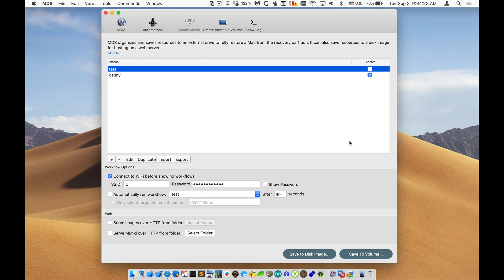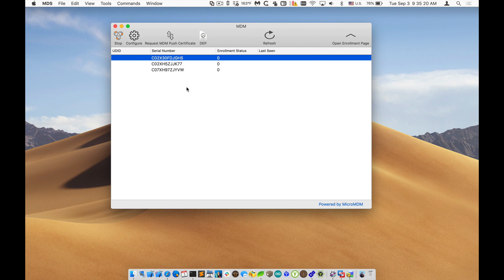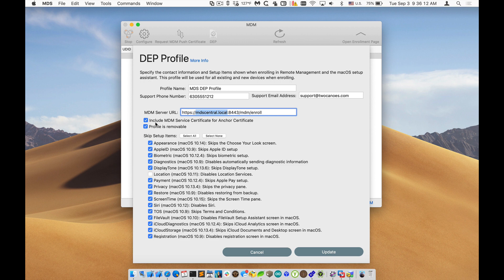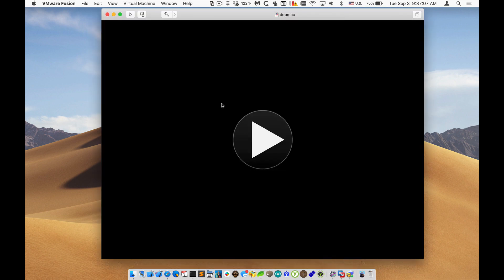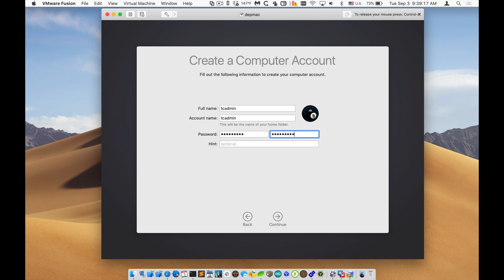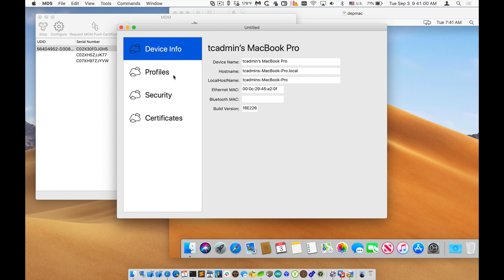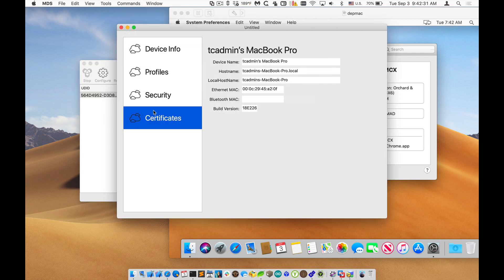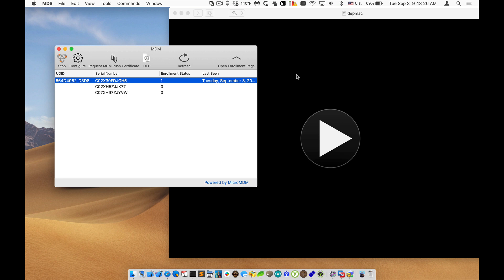MDS 2.0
Demo showing new DEP, MDM and inventory features of MDS 2.0.